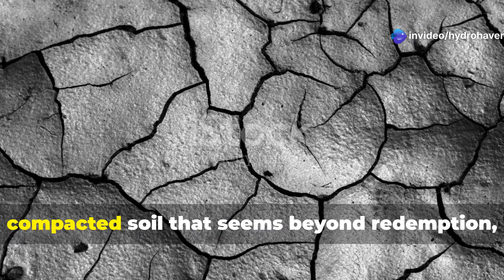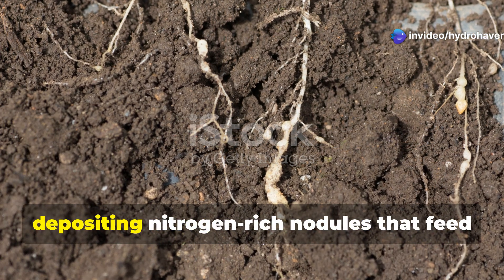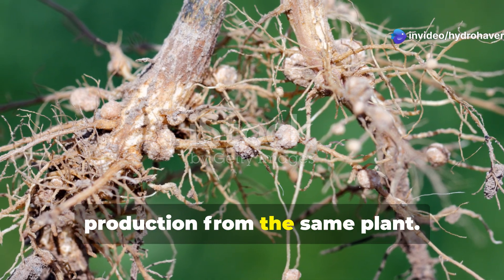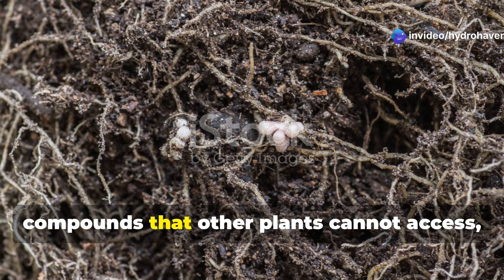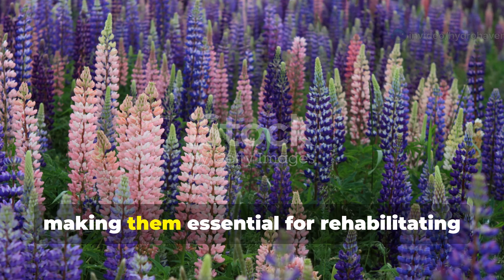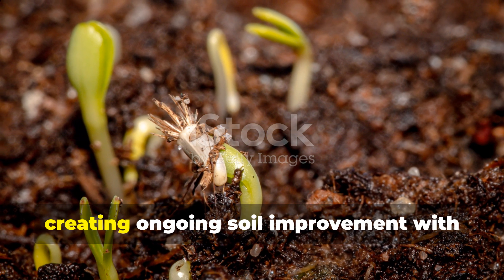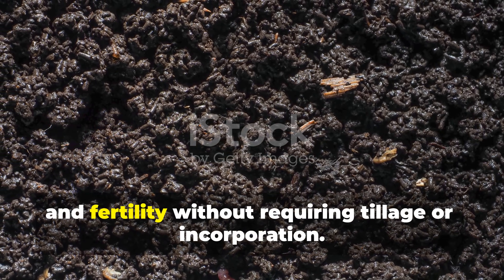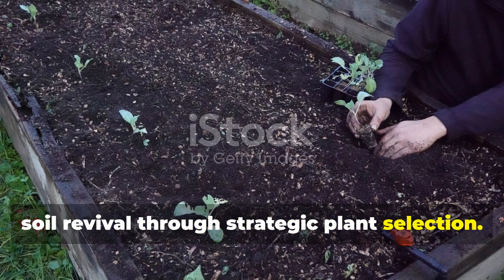Top 5 Plants That Revive Even The Worst Soil!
Our videos covers the following:
What plants revive dead soil?
What is the best plant to plant in June?
What are the best crops to replenish soil?
What is the best plant for poor soil?
How do you revive old soil?
What is the best thing to plant to improve soil?
How to revive dry soil?
Can I reuse soil from a dead plant?
How can we restore soil?
Can you reuse soil from a plant with root rot?
What grows fast in soil?
Which plant increases soil fertility?
What is the best crop for improving soil?
How do you bring soil back to life?
What does lime do to soil?
What is the best way to rejuvenate soil?
How to rejuvenate old soil?
What are signs of root rot?
Can cinnamon treat root rot?

How can I bring my soil back to life?
Which plants feed on dead and decaying?
Which crop is best in June?
Is June too late to plant?
What flowers for June?
What plant improves soil?
What crops increase soil fertility?
How do you restore poor soil?
What are plants that feed on dead matter?
What grows on dead plants?
What is a plant that takes in decaying and rotting material?
What is the best treatment for poor soil?
What is the best additive for poor soil?
What is the best compost?
What is the cheapest way to improve soil?
What plants don't like manure?
What are 5 ways to conserve soil?